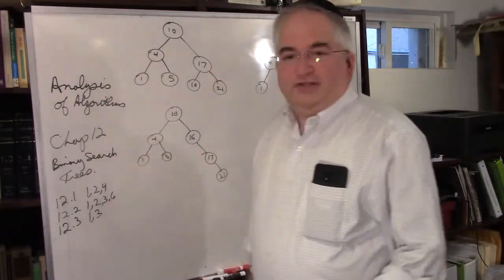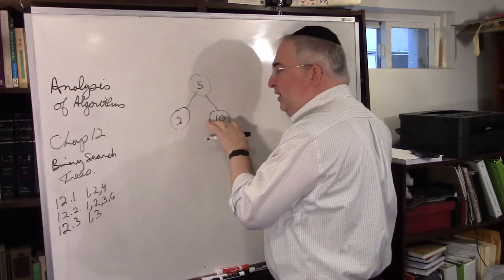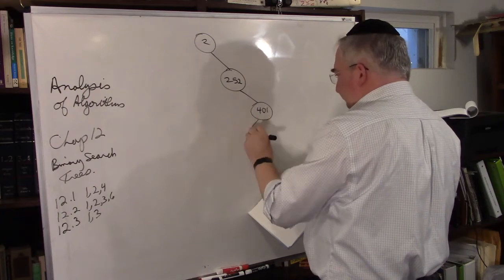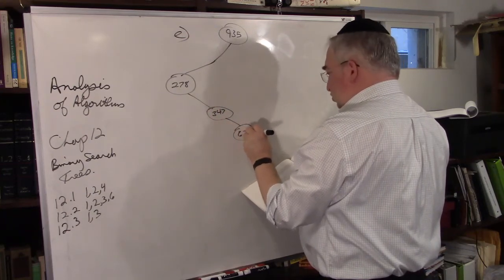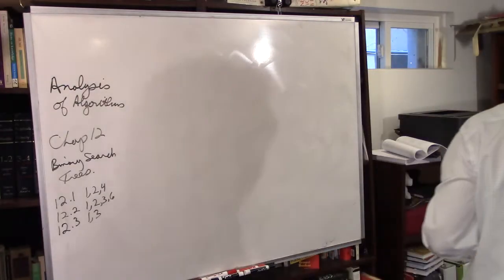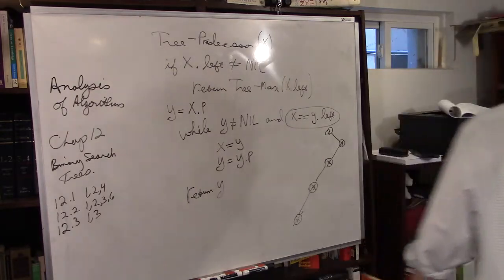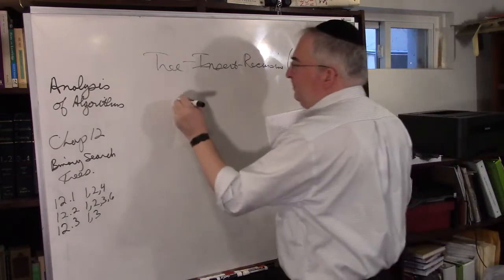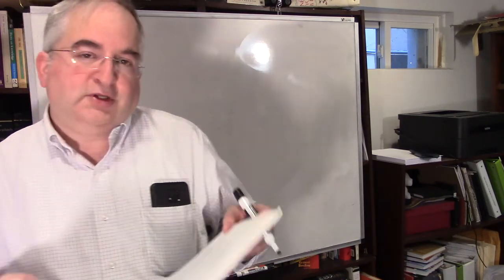Analysis of Algorithms Homework for Chapter 12.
We do the following problems for CLRS